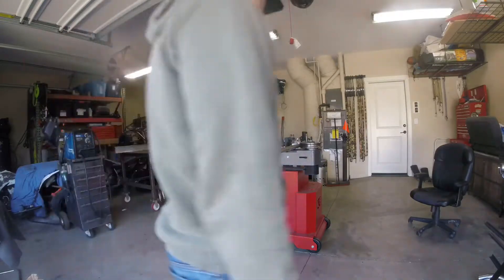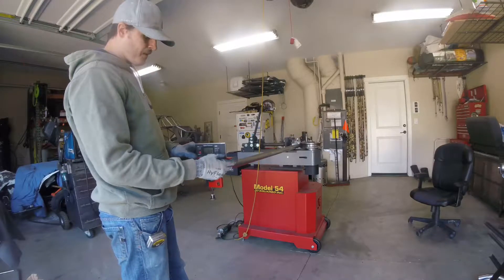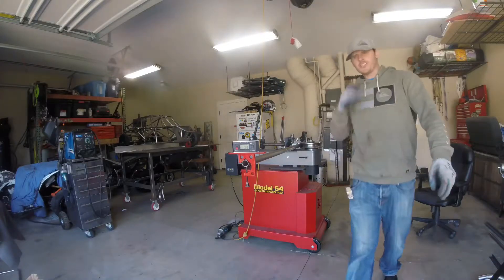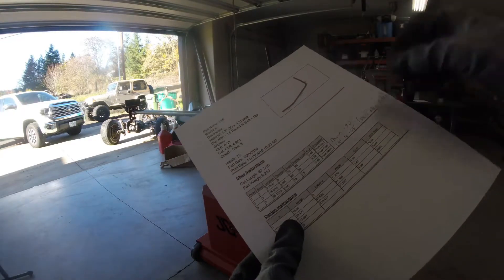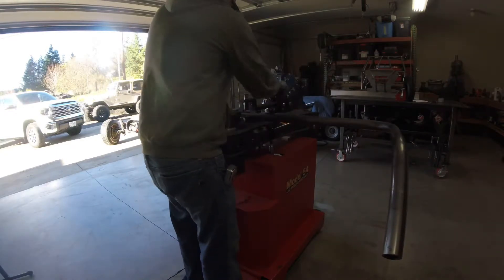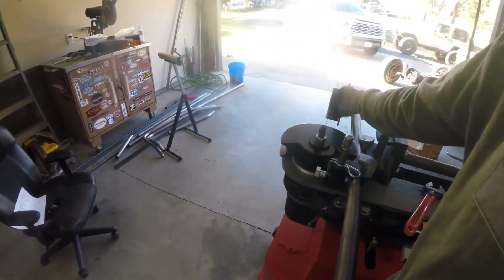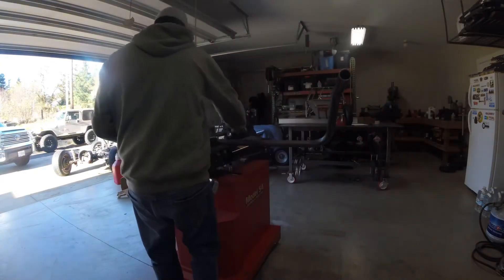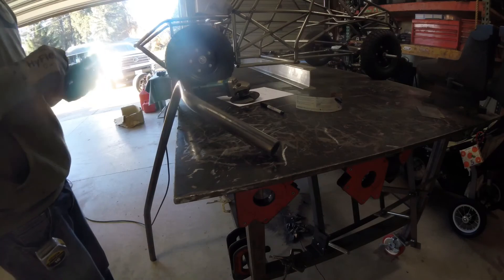Bend Tech Pro Tutorial - How to - Multi-Bend/Multi-Rotation Part 3